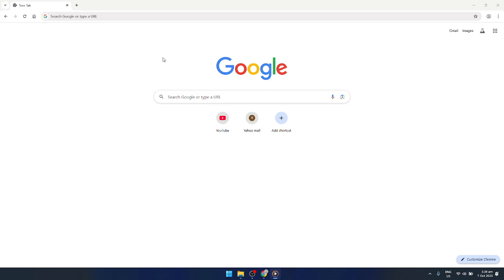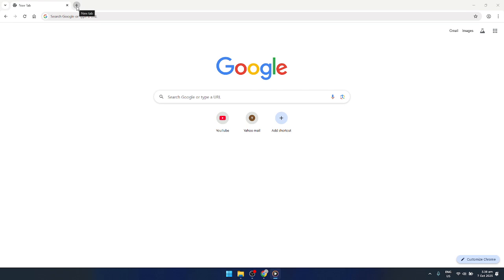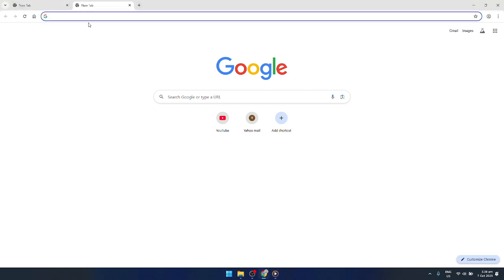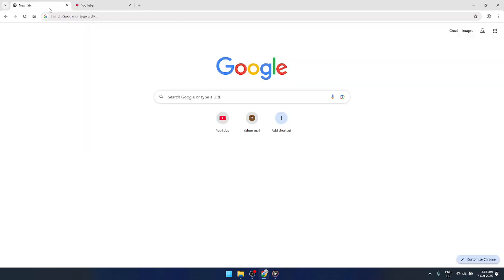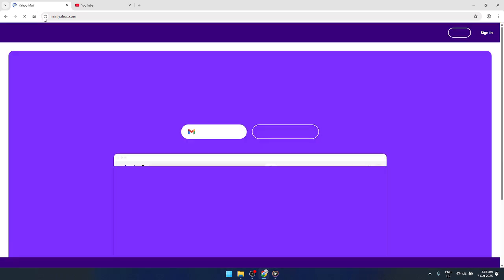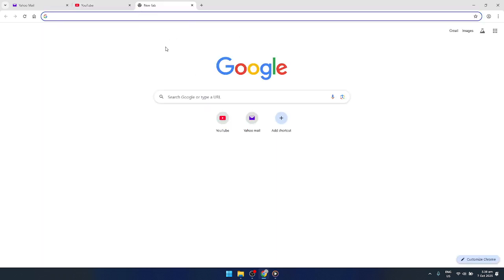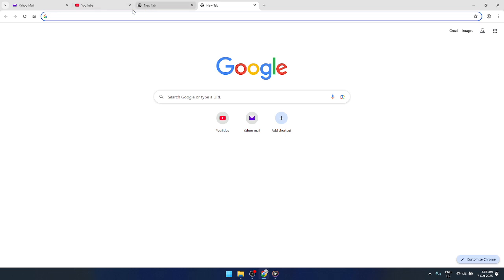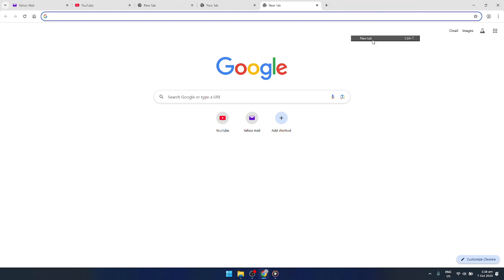How To Create A New Tab In Google Chrome [2025 Guide]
In today's video we cover: google chrome, create new tab, new tab tutorial, chrome tips, browser tricks, chrome settings, how to use chrome, web browsing, internet tips, productivity tips, chrome extensions, open new tab, tab management, computer basics, online browsing, tech tutorials, chrome features, digital tools, web navigation